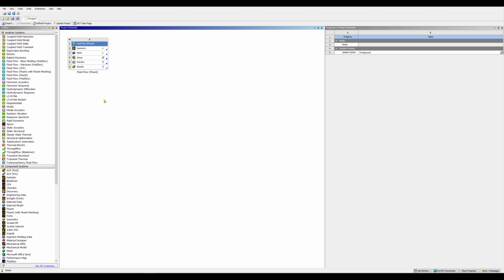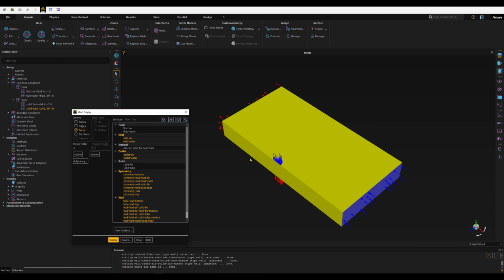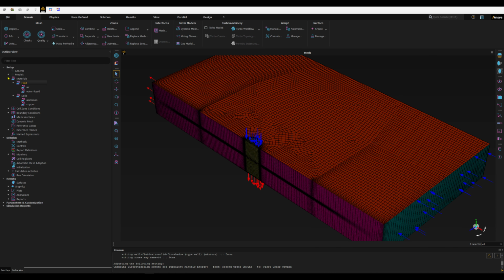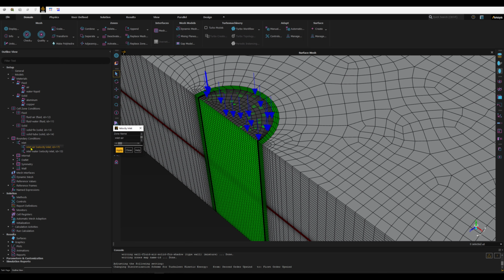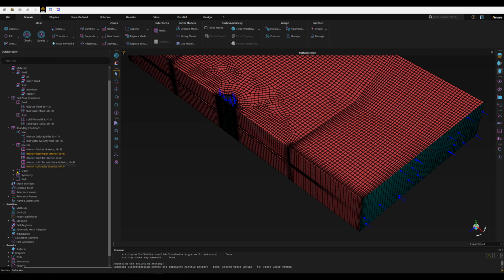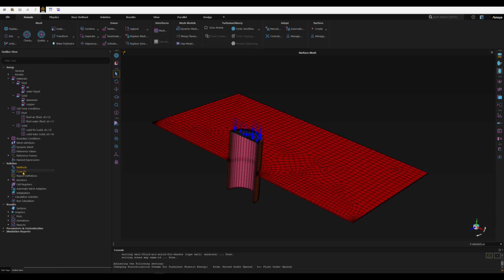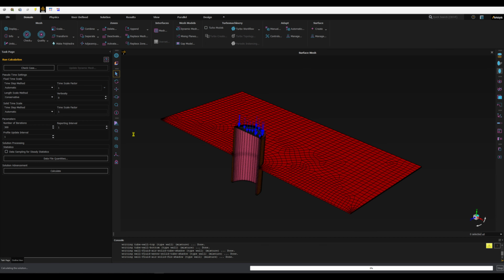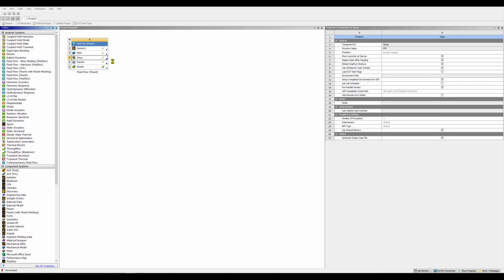Conjugate Heat Transfer in a Copper Tube | Part 3: Setup & Run in ANSYS Fluent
n Part 3 of this tutorial series, we set up and run the simulation for conjugate heat transfer in a copper tube using ANSYS Fluent.

📂 Download Simulation Files (Free)

These files allow you to follow the tutorial step by step and reproduce the simulation results in ANSYS Fluent.

Learn how to:

Open and prepare your mesh

Assign fluids and solid materials (water, air, aluminum, copper)

Set boundary conditions (inlet, outlet, walls, symmetry)

Select models (Energy equation, k-epsilon turbulence)

Initialize and run the simulation

Monitor residuals and outlet temperature for convergence

This video is part of our CFD series for beginners and intermediate users focusing on conjugate heat transfer.

00:00 Introduction
00:11 Open ANSYS Fluent & double precision setup
00:46 Mesh display & zone overview
01:29 Change units to Celsius
01:50 Pressure-based solver setup
02:12 Add cell zones (water, air, aluminum, copper)
03:05 Model selection: Energy & Viscous (k-epsilon)
04:02 Material setup for fluid & solid
05:17 Assign materials to zones
07:07 Boundary conditions overview
08:03 Inlet air velocity & turbulence setup
09:15 Inlet water velocity & turbulence setup
10:37 Check internal surfaces
10:44 Outlet boundary conditions
11:00 Symmetry & wall surfaces
12:37 Default wall heat flux
13:00 Solution settings & relaxation factor
13:45 Residual monitor setup
14:18 Report definition: water outlet temperature
15:29 Initialization & run calculation